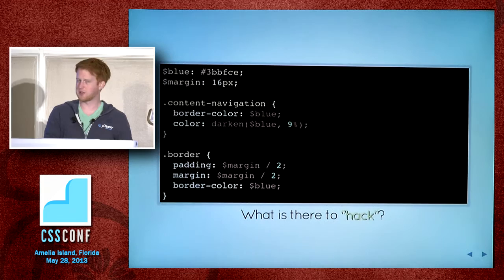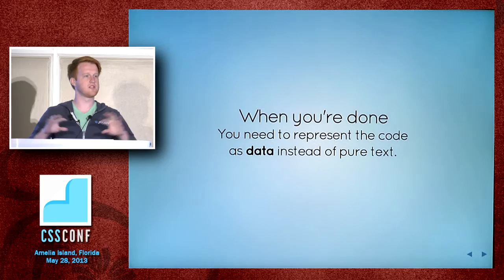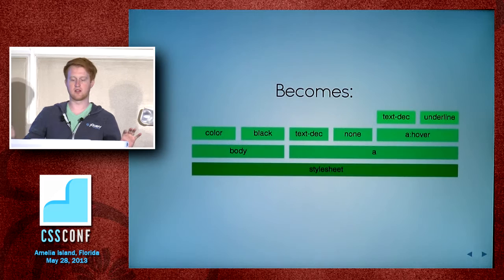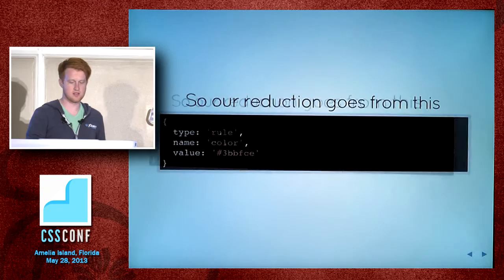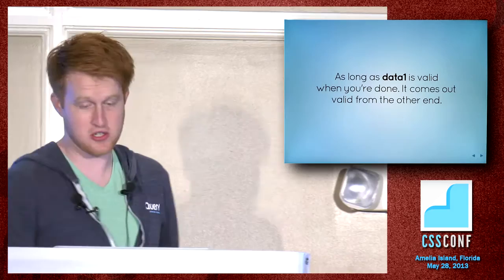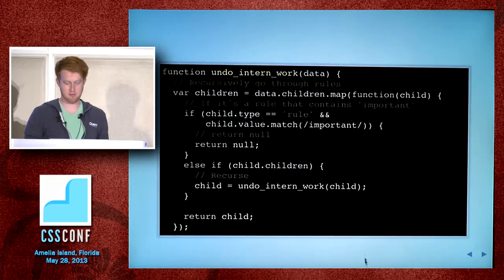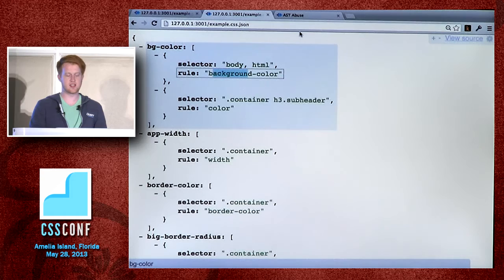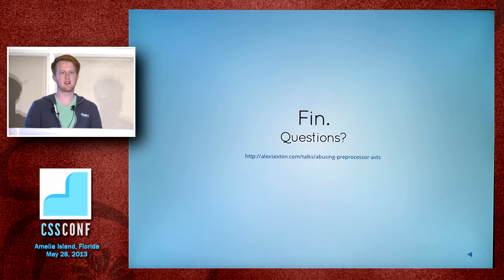[CSSConfUS 2013] Alex Sexton: Abusing Preprocessor ASTs